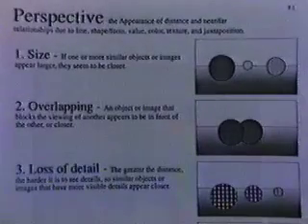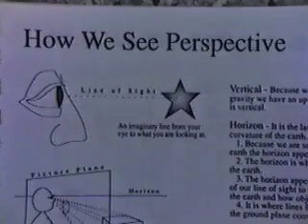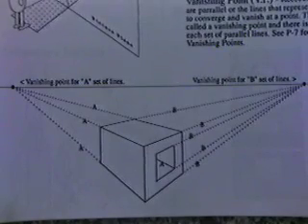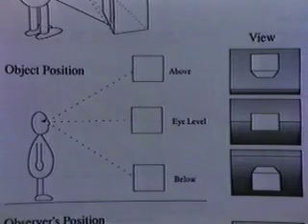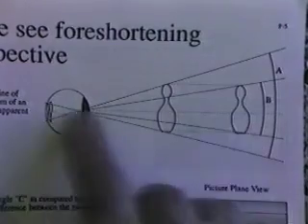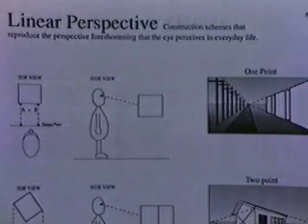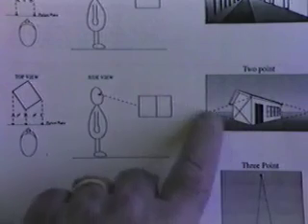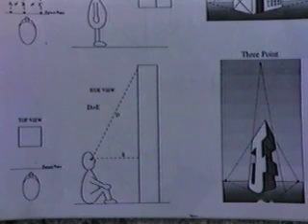Perspective Theory & Definitions for Drawing Explanation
A brief explanation of perspective. The ways we see near far relationships and why.